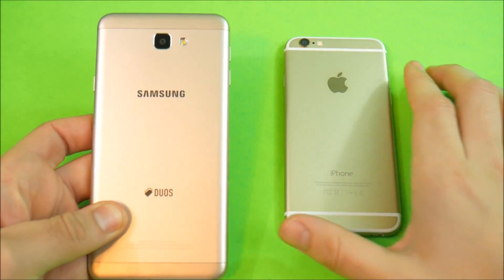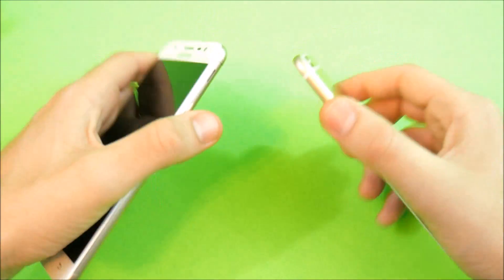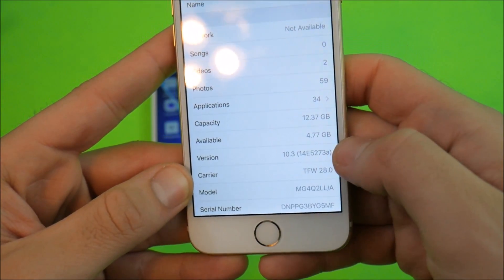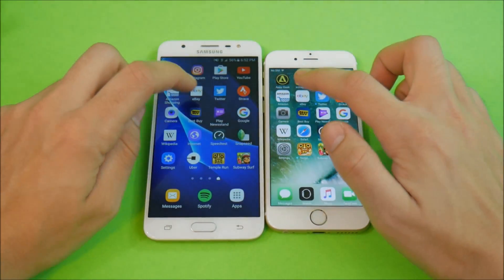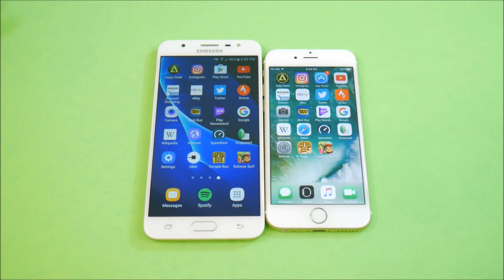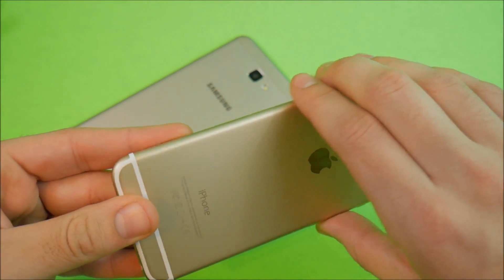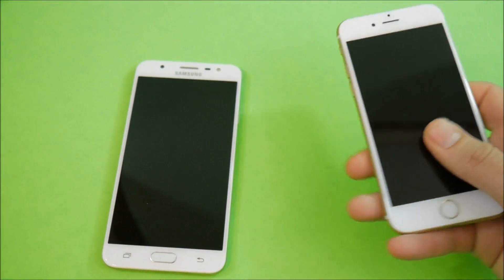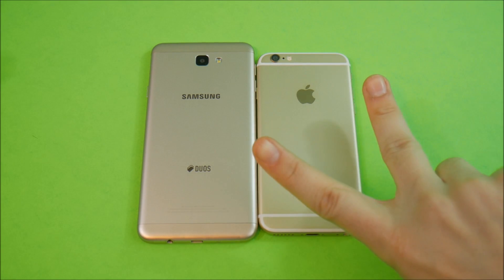Samsung Galaxy J7 Prime vs iPhone 6!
Samsung Galaxy J7 Prime vs iPhone 6 boot up tests, speed tests, discussions in this video. We discuss the differences between the two and show some real world performance tests. The intentions of this video is to help you to decided which device that you will go for between these two. Also this video was made for fun as well :)

Pick up the Samsung Galaxy J7 Prime